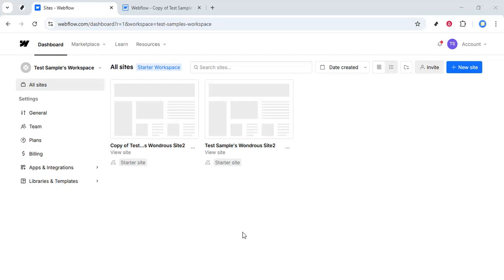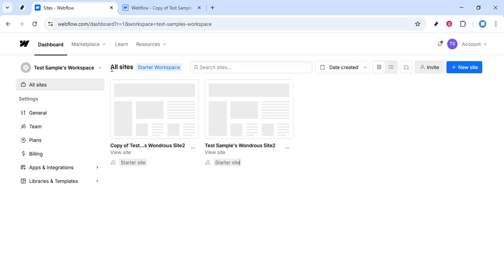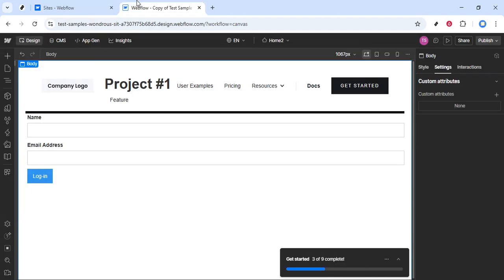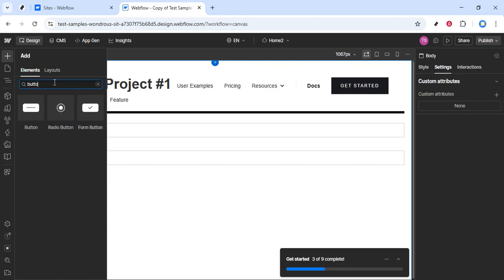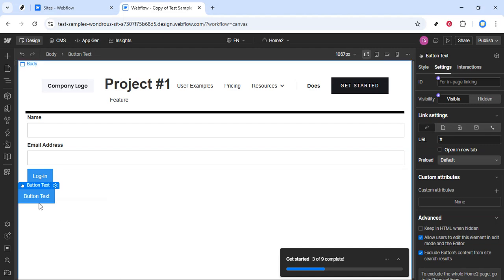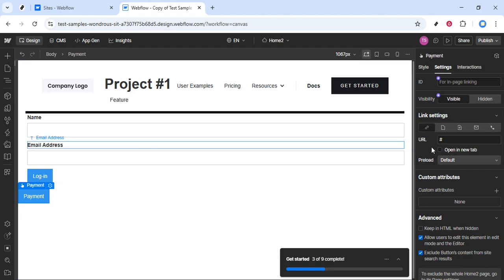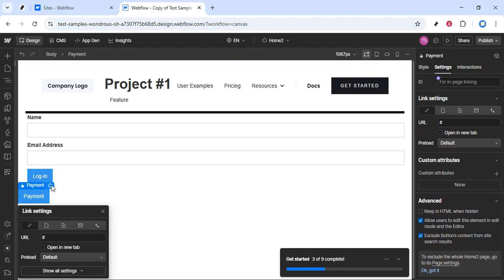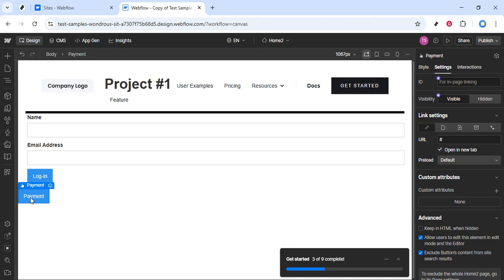How to Add Crypto Payments to your Webflow Website (Simple Guide)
In this video, we delve into the process of integrating crypto payments into your Webflow website. As digital currencies continue to gain traction, offering crypto as a payment option can enhance your user experience and expand your market reach. We’ll provide a comprehensive guide on leveraging available tools and APIs to facilitate this integration seamlessly.

By watching this tutorial, you will learn step-by-step how to effectively set up crypto payments, ensuring a smooth transaction process for your customers. Don’t miss out on this opportunity to future-proof your online business; watch till the end to gain valuable insights!